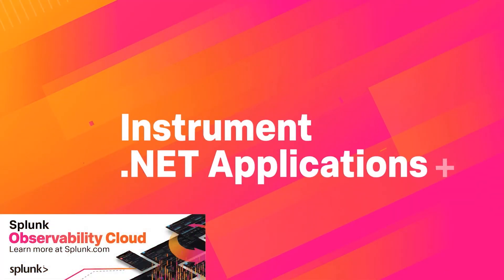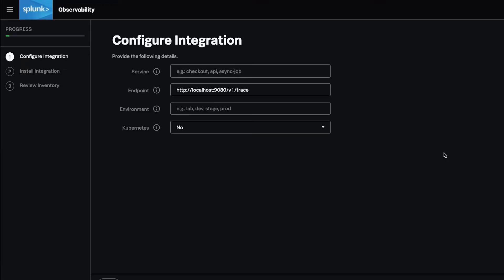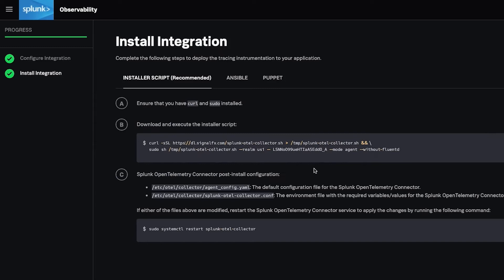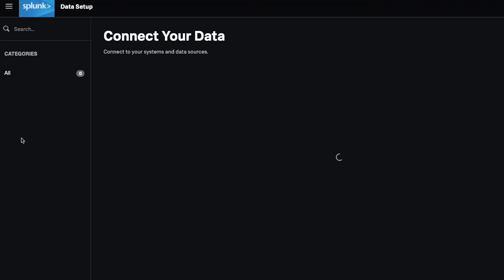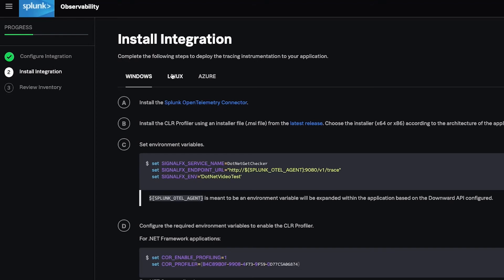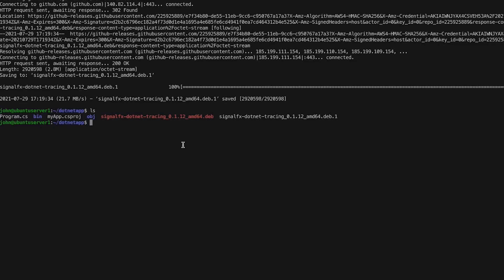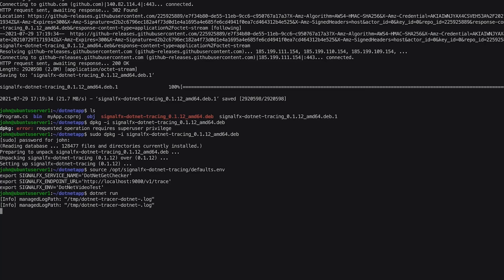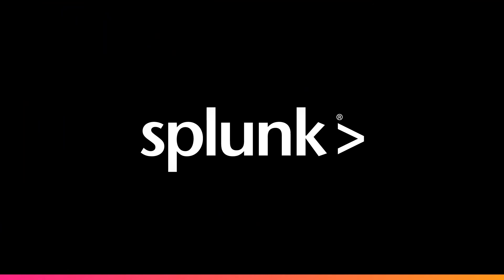Auto-instrument your .NET applications with OTEL Collector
Automatically instrument your .NET applications with the OTEL Collector to capture and send traces to Splunk Observability Cloud. Effortlessly alert on metrics for trace data in seconds in Splunk APM without running multiple agents.